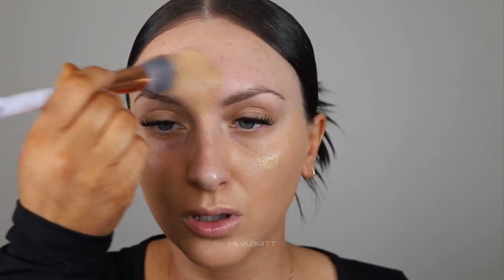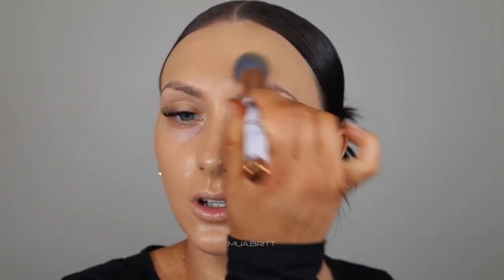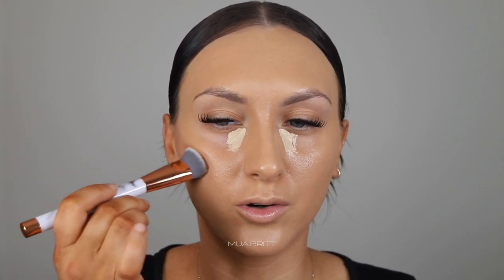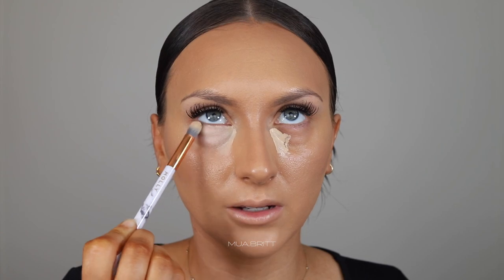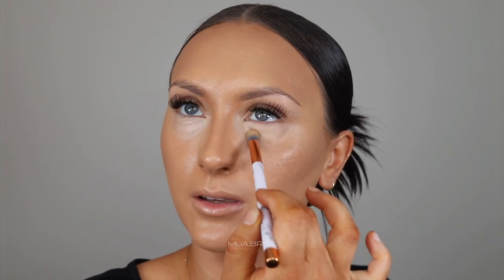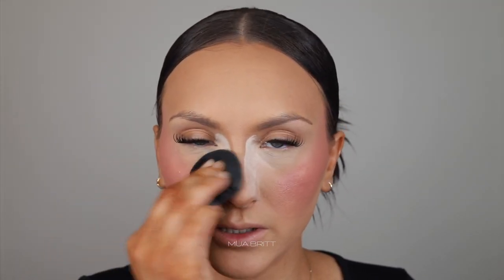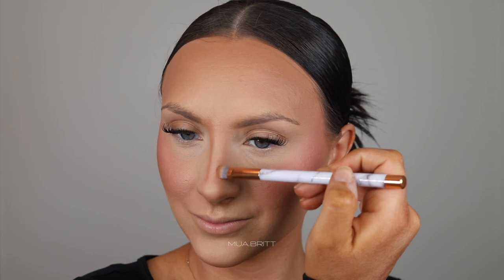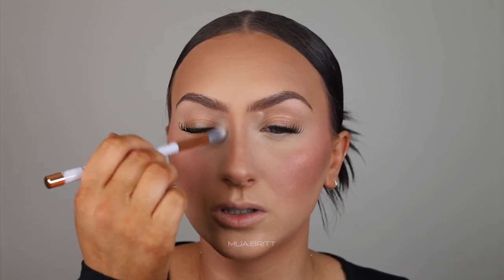FLAWLESS EVERYDAY MAKEUP | MUABRITT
What up, hope you enjoy this every day, easy makeup tutorial- this one only takes like 20 minutes to do - keep your eyes peeled for the next video :) much love, britt
TURN THAT BELL ON FOR NOTIS!!

*PRODUCT DETAILS*
@anastasiabe luminous foundation 250c
@benefitcos bright on concealer in nectarine, hoola bronzer, precisely my brow & detailer in shade 5
@sigma_beauty cream blush nearly wild
@maccos pro longwear concealer nc15 & studio fix powder in shade nc20
@givenchybea prism powder in satin blanc
@winkclique minx lashes

Let me know if there is something specific you want to see.

holiday makeup tutorial, bold eyeshadow, olive green eyeshadow, full coverage foundation